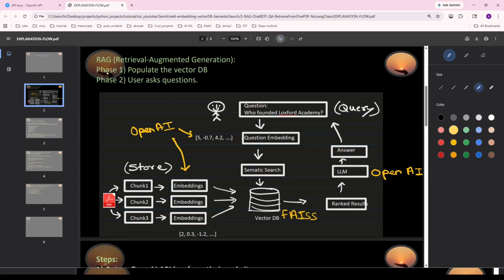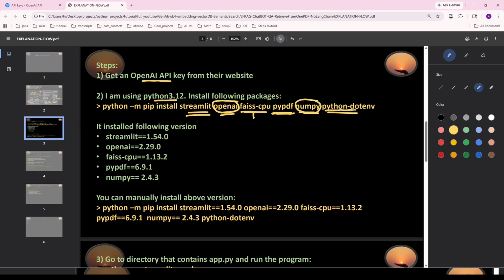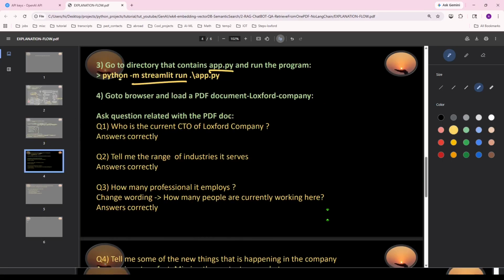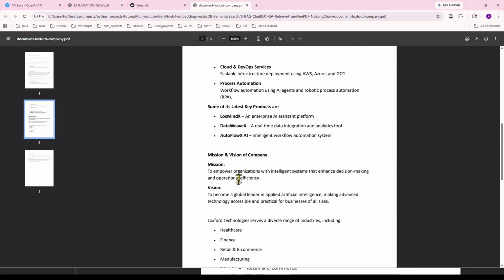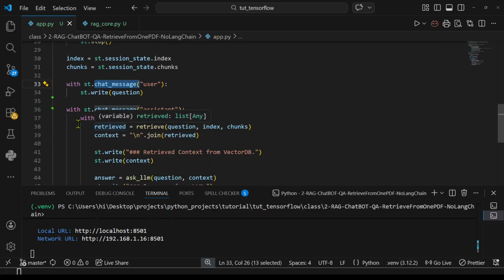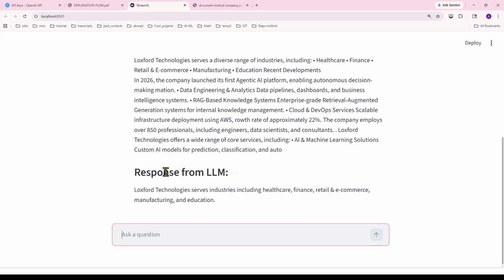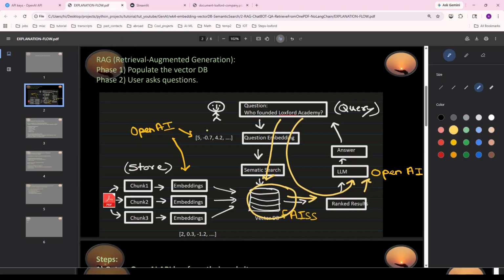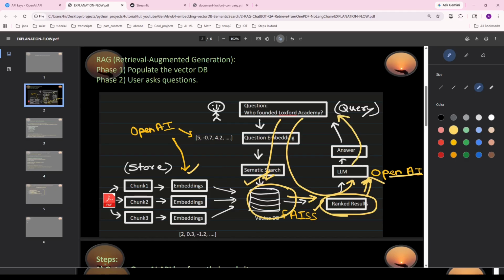ChatBot on Streamlit | Rag